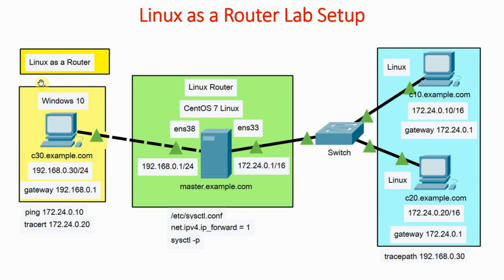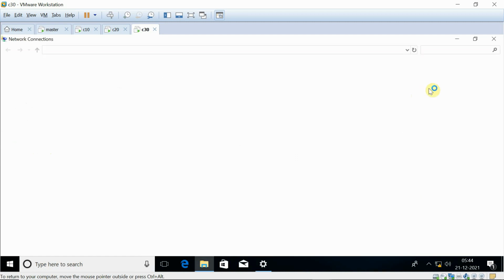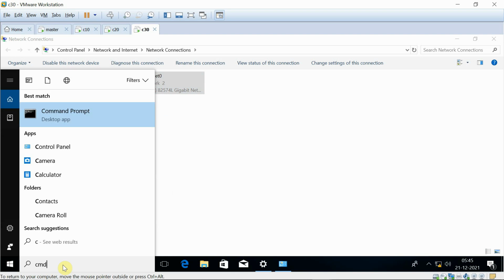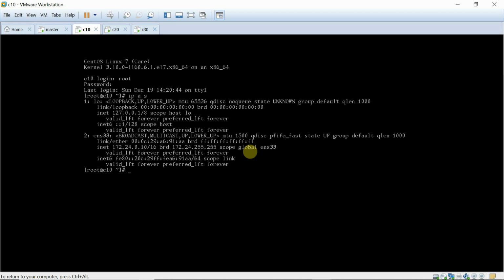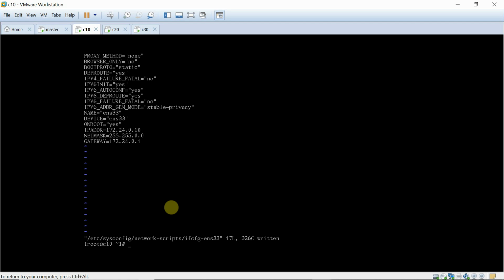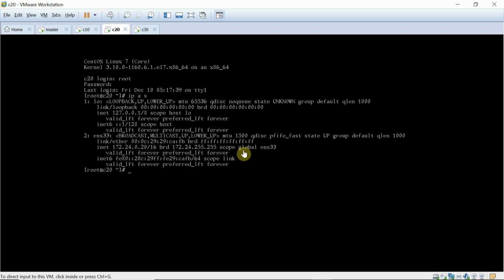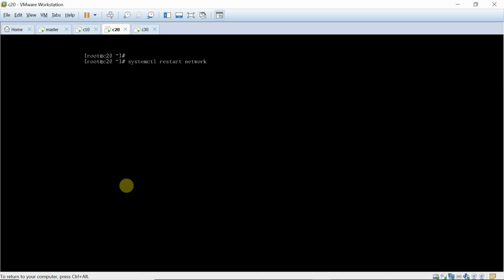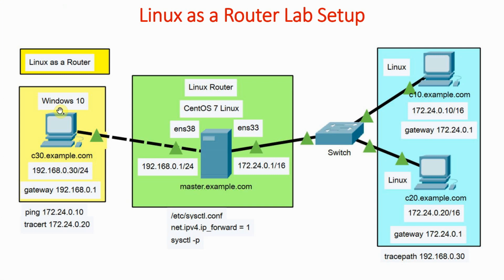48 Linux Server as a Router Lab Setup | Demo-2 | Linux Networking (English)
How to configure Linux and Windows systems for Linux as a router lab. What gateway/router IP address to specify in Linux and Windows systems. How to configure gateway on Linux systems. How to configure gateway on Windows system. How to check network settings on Linux and Windows system.